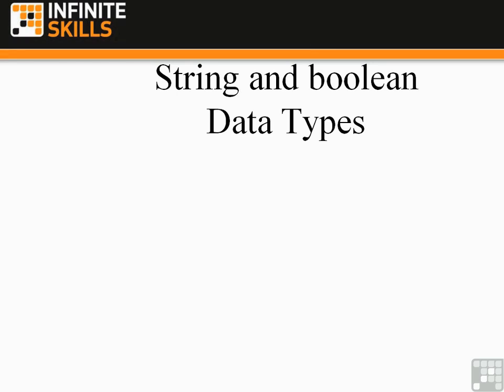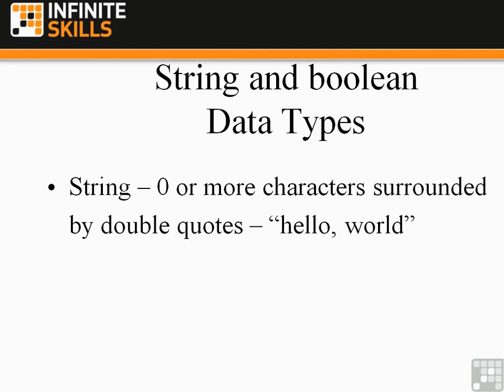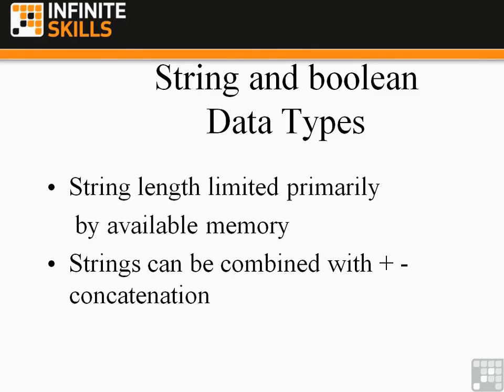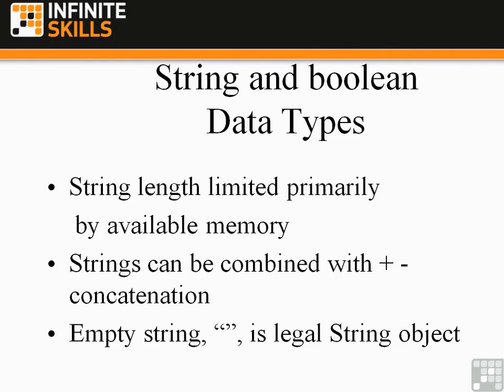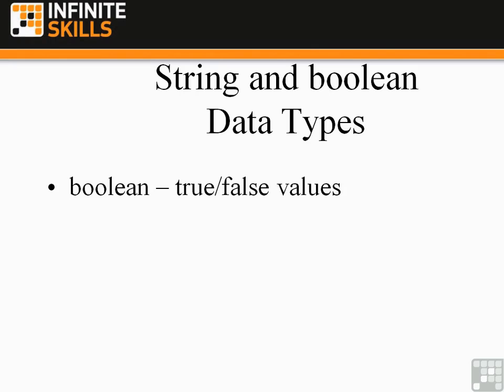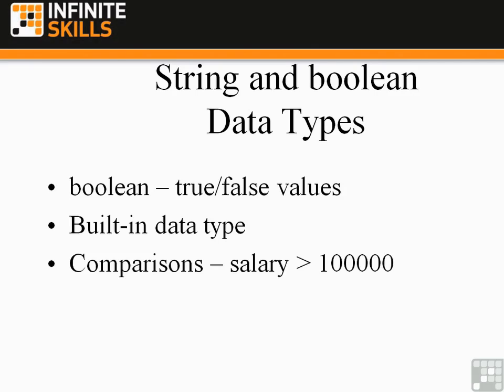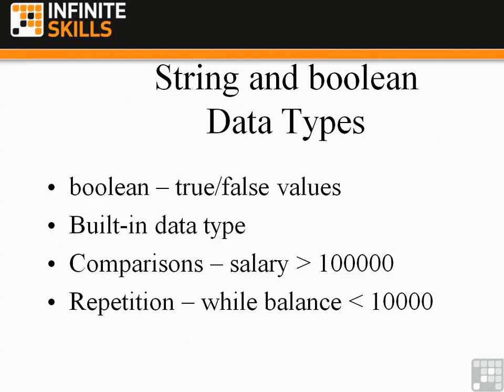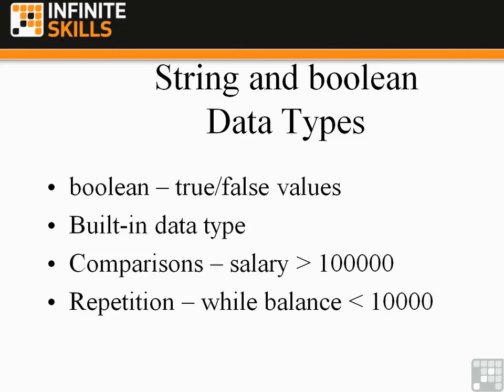java Data Types [Continued string, char, And bool]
In this lecture we will learn about the data types of java programming language that are continued string, character and bool.